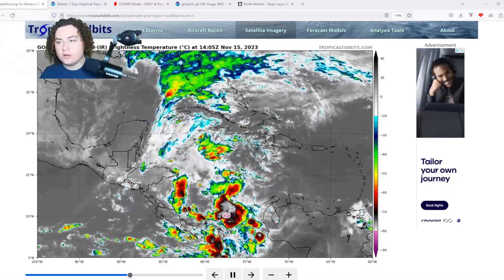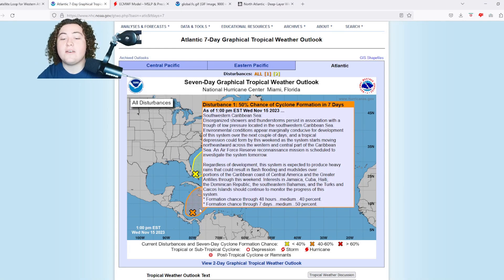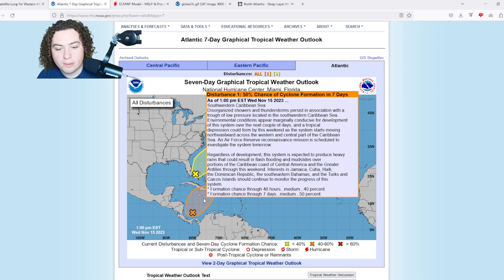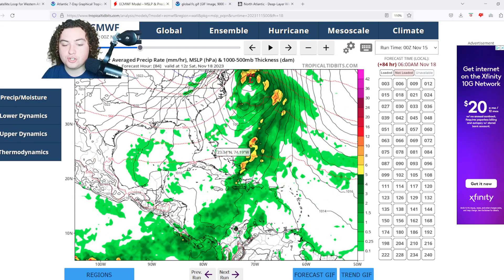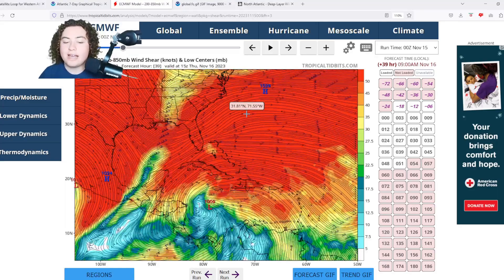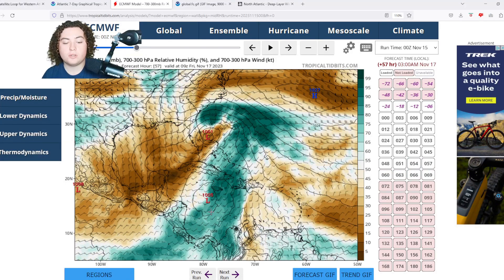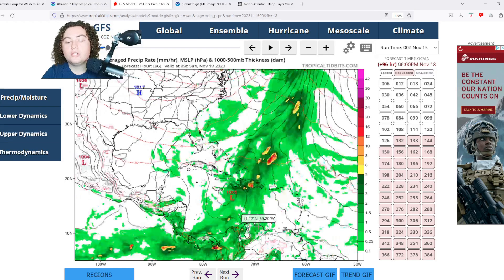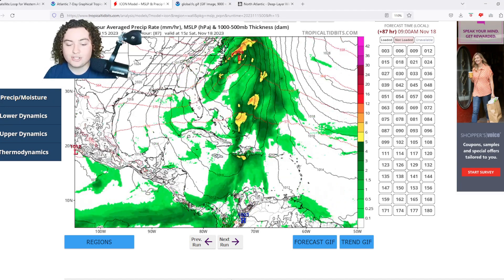Two AOI's Tagged By The NHC! Florida And Greater Antilles To Get Impacted! Who Should Watch?